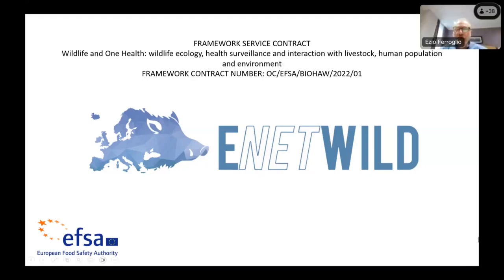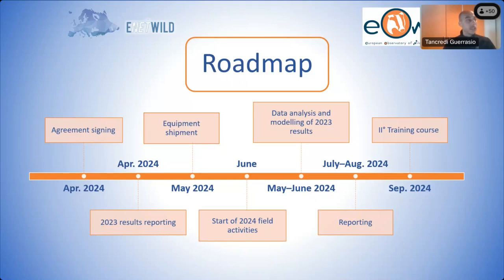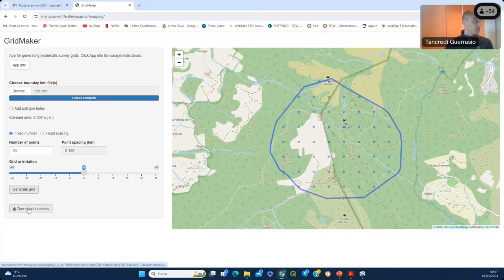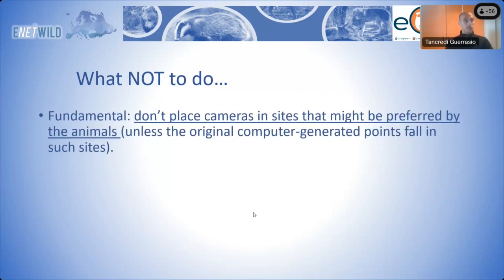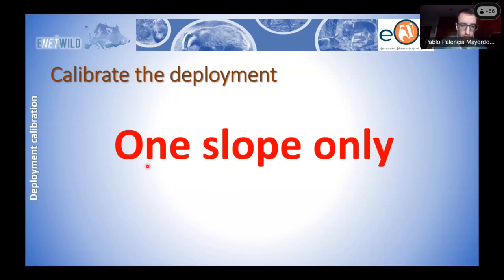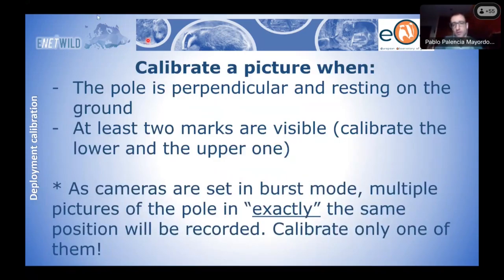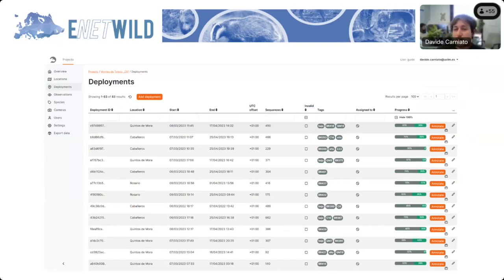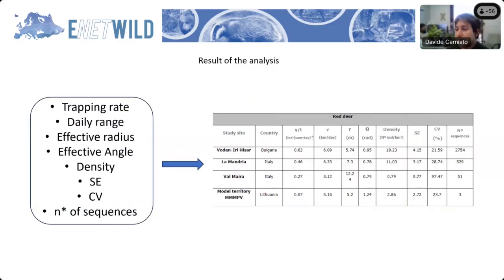Enetwild EOW First Training Course April 2024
0:00:00 ENETWILD project introduction  - Ezio Ferroglis
0:07:03 EOW intitiative introduction - Masssimo Scandura
0:15:53 EOW Field Protocol introduction - Tancredi Guerrasio
0:57:00 EOW Field Protocol: Photogrammetry - Pablo Palencia
1:26:45  Agouti and data analysis overview - Davide Carniato